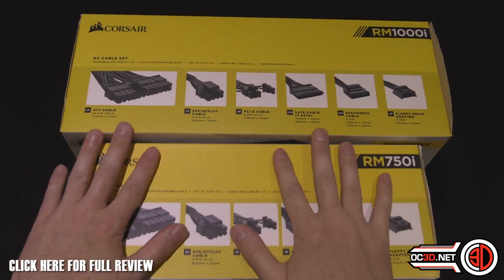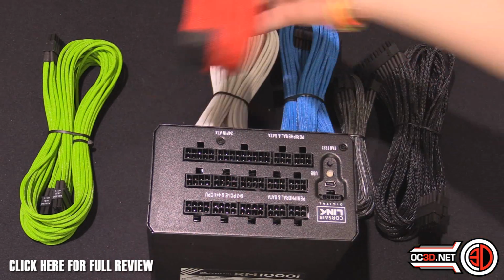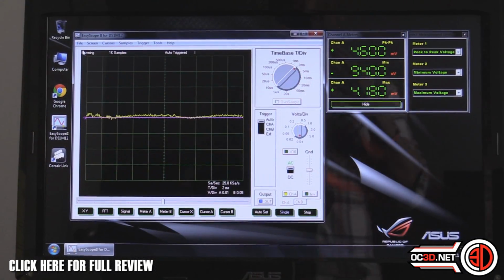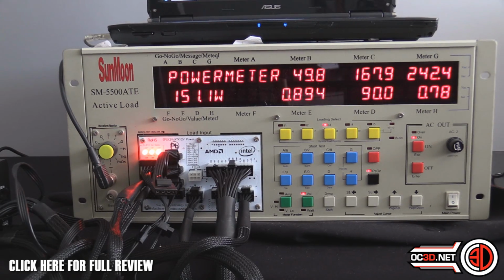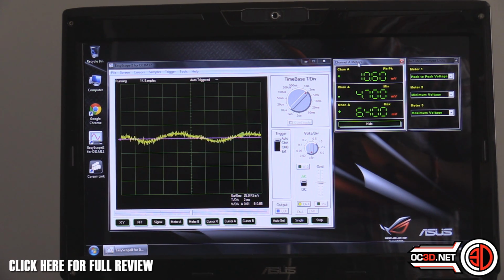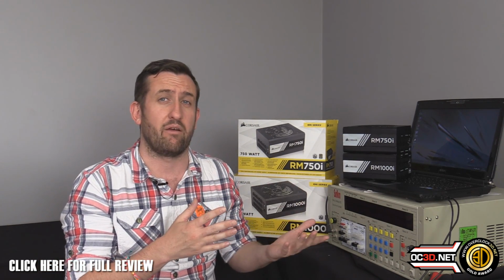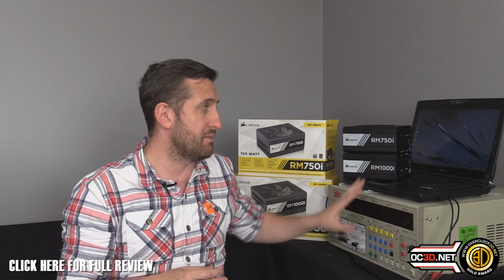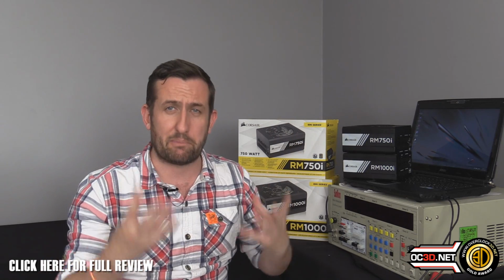Corsair RMi RM1000i & RM750i PSU Review & Load Testing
The Corsair RM PSU's have had an update, a rather BIG update. I get down and dirty and see whats what.